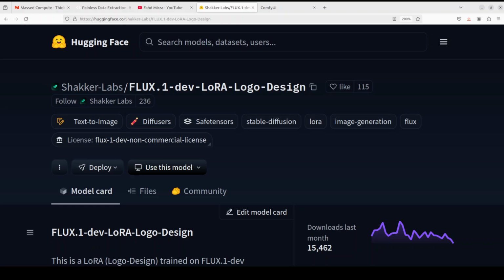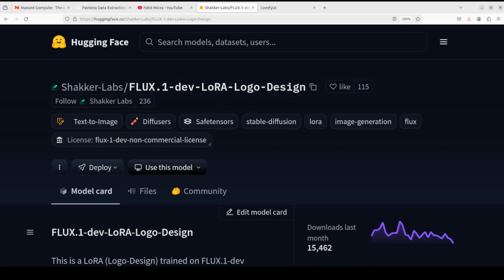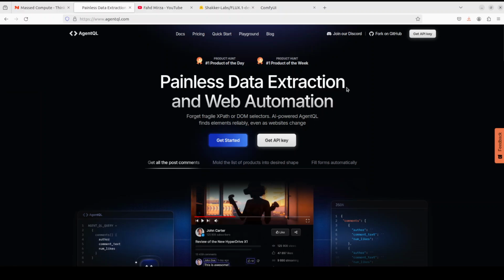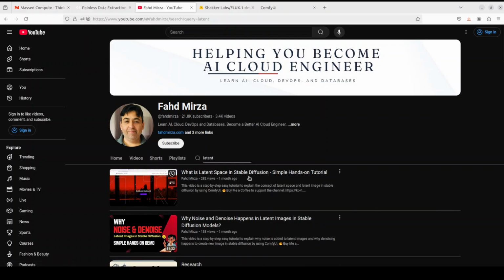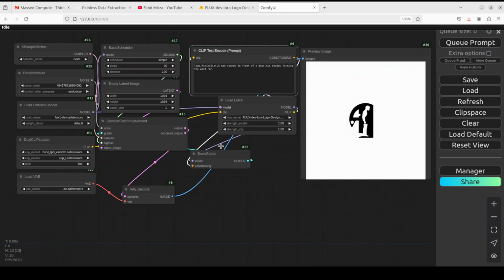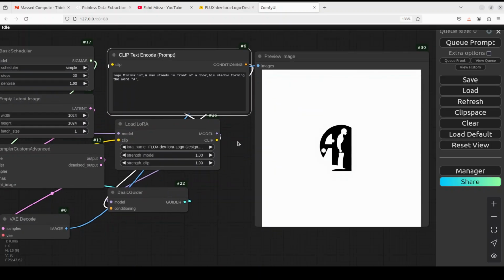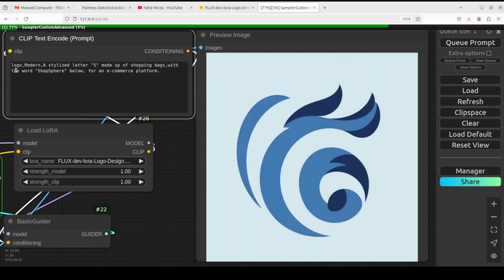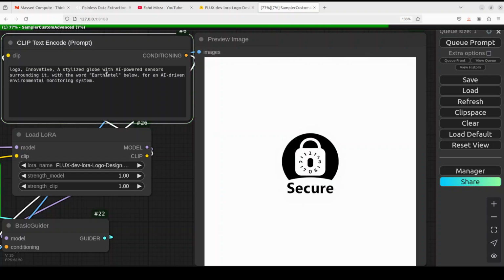Install FLUX.1 Dev LoRA Logo Design Locally - Text to Logo with AI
This video shows how to locally install FLUX.1-dev-LoRA-Logo-Design which lets you design and create your own logos for free and local.